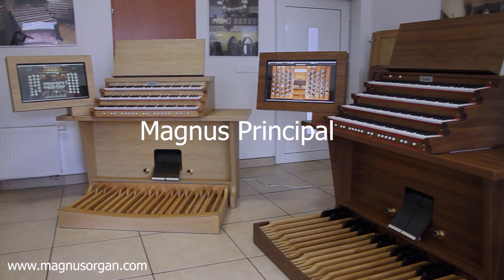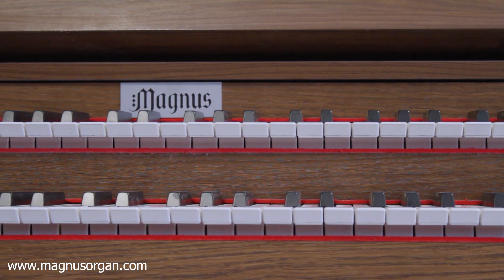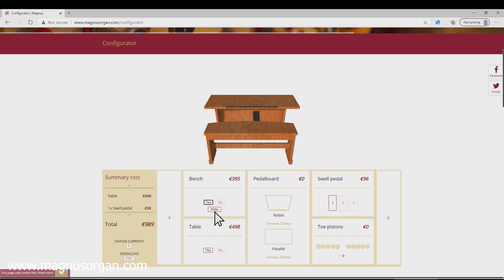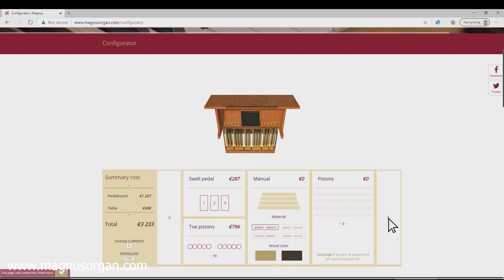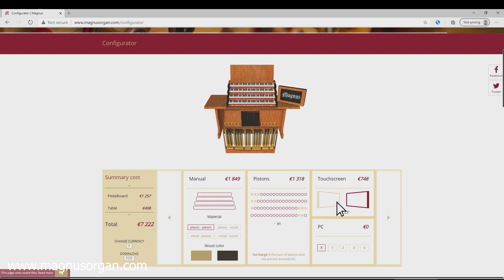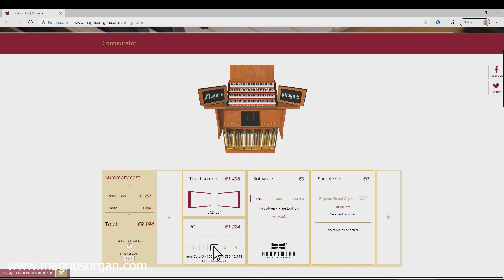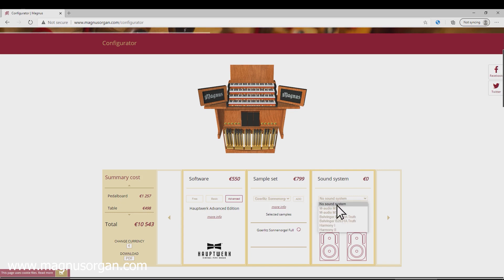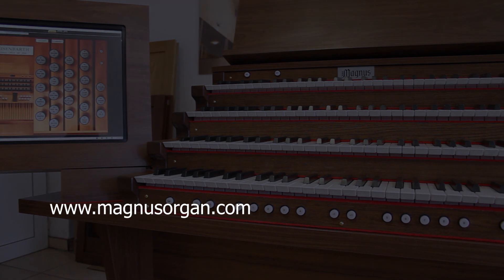Magnus Principal Online Configurator guide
Short presentation of Magnus Principal Online Configurator.